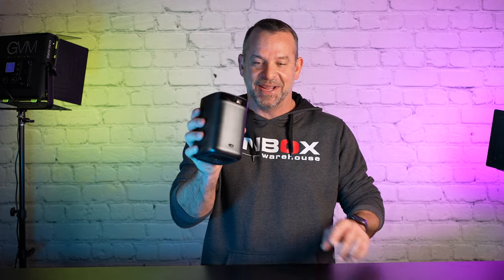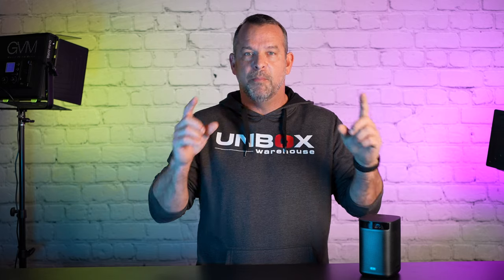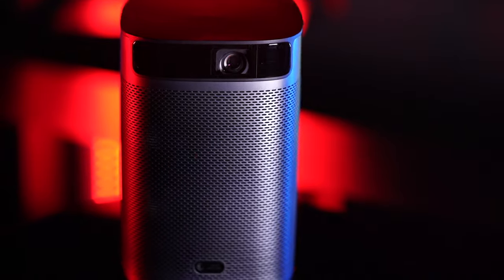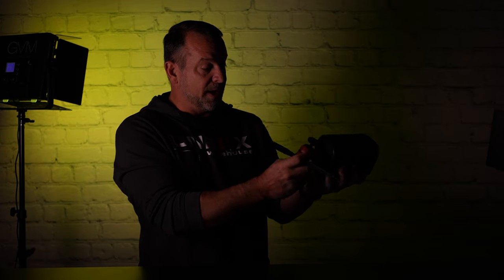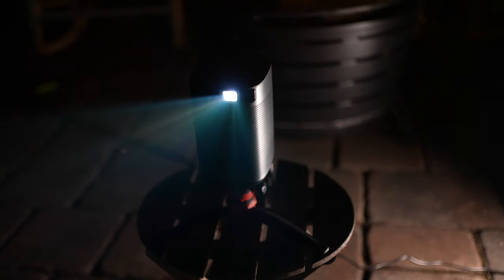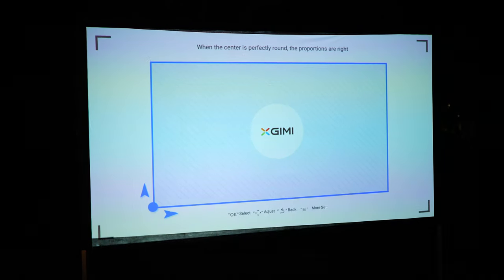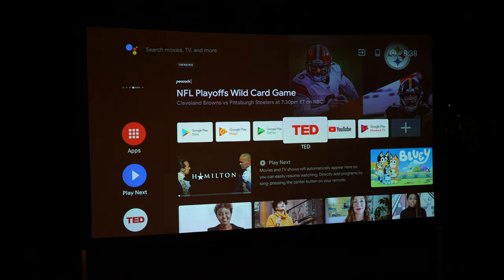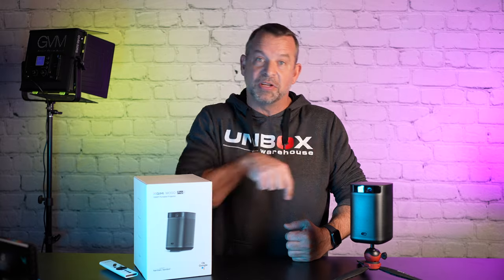The Mogo Pro+: The Most Portable and Versatile Mini Projector You'll Ever Use!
The XGimi MoGo Pro+ is an award winning portable projector.  It may be small but it can project a huge image.  If you're looking for a portable projector strongly consider the MoGO Pro+.

1080p Full HD resolution from such a small product — you no longer have to choose between a portable projector and high resolution. XGIMI advanced autofocus technology ensures that the projected image is always clear and bright.
TOF Laser Auto Focus：And also it has TOF laser auto focus, which can focus less than 1 seconds only TOF.
Auto Keystone Correction：Mogo Pro+ has the auto keystone correction（Vertical + Horizontal）, which brings you the most convenient way to use the projector.
The MoGo Pro+ utilizes a highly efficient LED light source, allowing its projections to stay perfectly crisp, clear and bright for its entire LED lifespan of 30,000 hours. You could watch 4 movies with the MoGo Pro+ every day for the next 10 years.
12,400 mAh built-in large capacity battery ensures you can enjoy longer playtime .Users can watch up to 4 hours movie or listen to 8 hours of music with a one-time charge, subject to actual usage